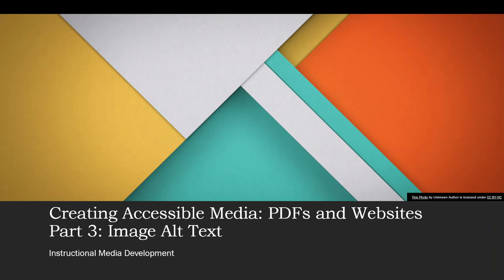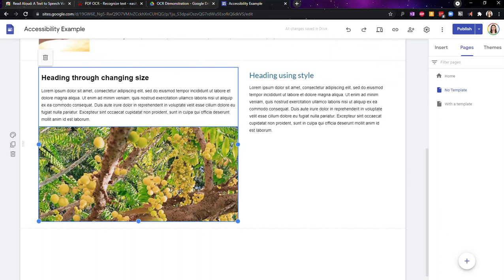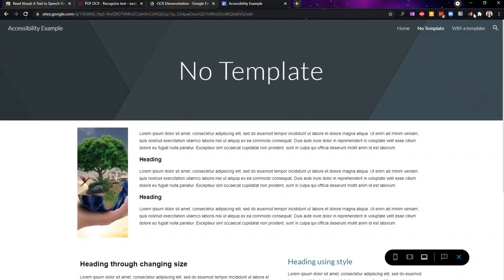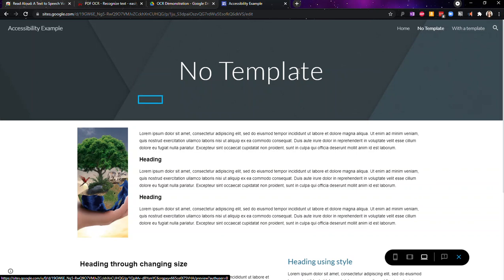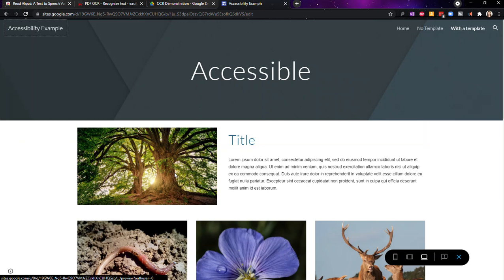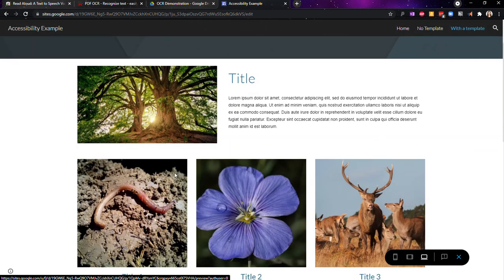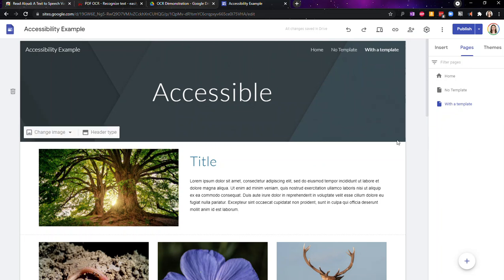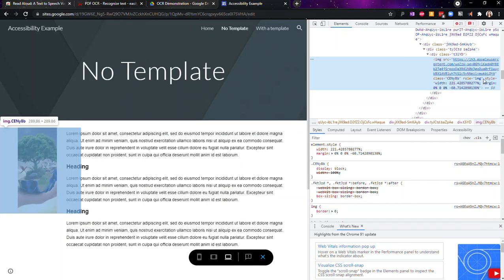Accessible Media Part 3B: Images